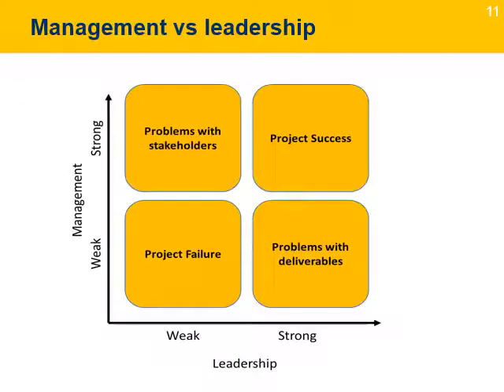+LPM L1 1